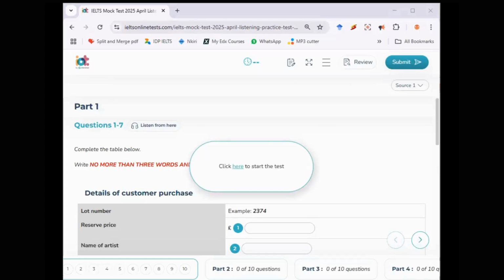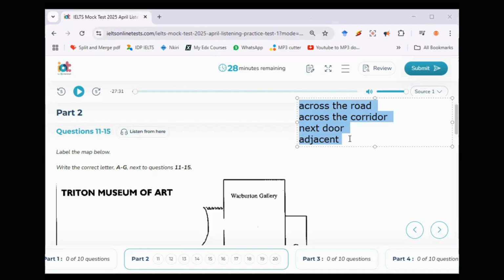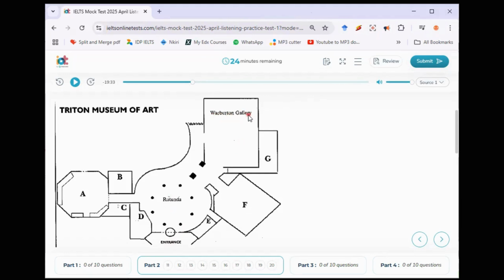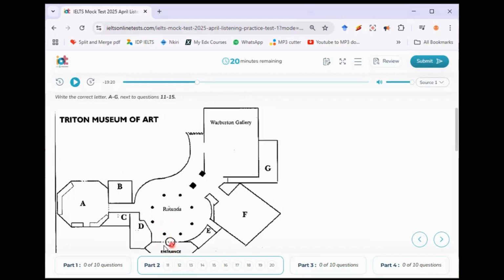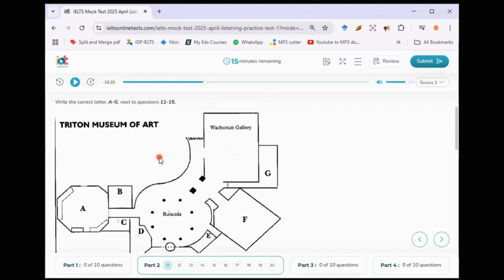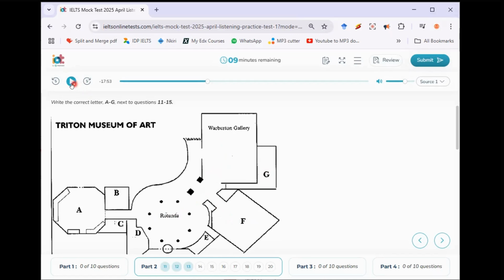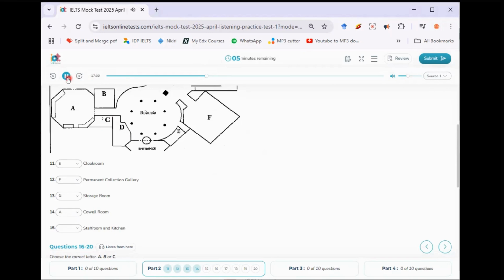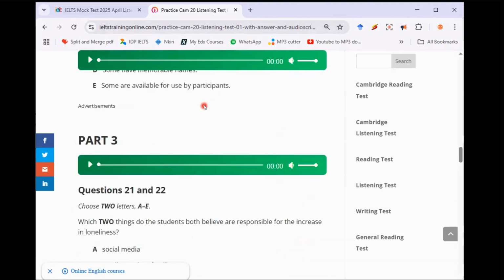How to solve map-labelling questions in IELTS Listening (part 6)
Struggling with IELTS Listening???

Watch this video explanation of how I solved a particular set of map-labelling questions.

If you want daily coaching, feedback, and expert strategies to PASS your IELTS and get a high band score in the next attempt, send me a WhatsApp message now

📌 Limited slots for my one-on-one IELTS coaching this month!